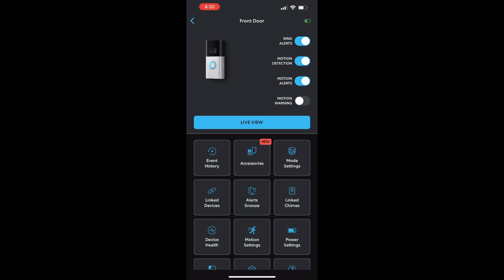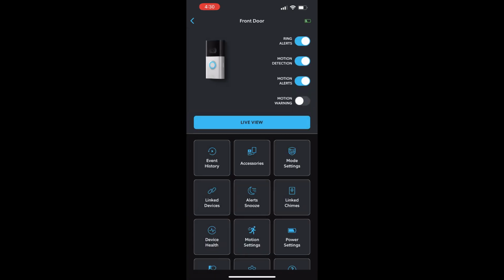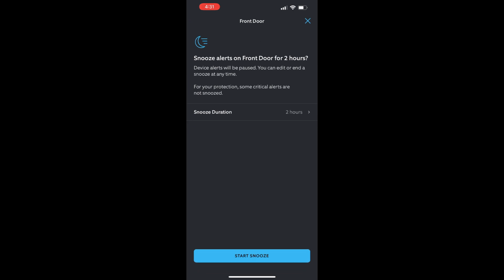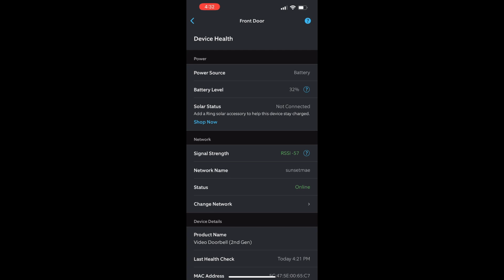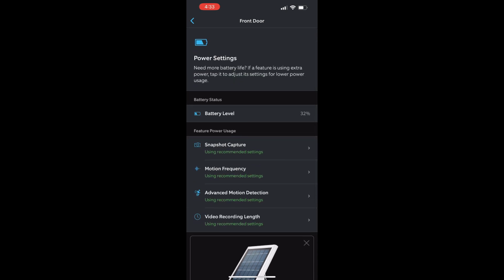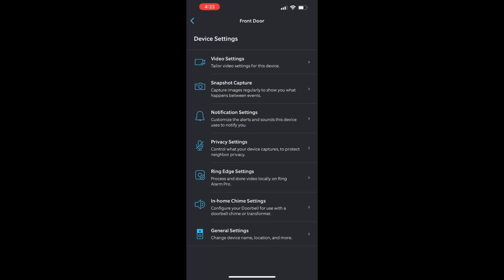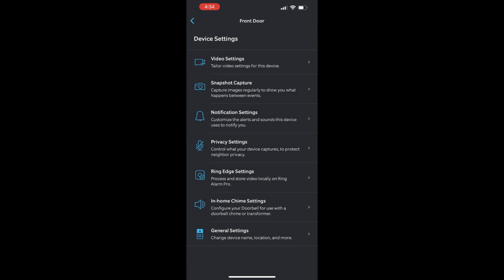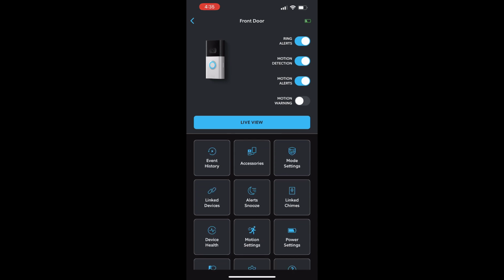TUESDAY TECH TIPS- Ring Doorbell Settings, How to Remove Device When Moving!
Hey Coachella Valley!

Today marks Episode 6 (OOPS) of our series aimed towards helping our clients find a safe, quick, and easy way to control their technology at home. We plan to cover every aspect of the Ring Cameras, as well as all the other locks, thermostats, battery replacements, and smart home setups we are eager to provide!

CLICK THE TIMESTAMPS BELOW FOR QUICK ACCESS TO WHAT YOU'RE LOOKING FOR!

0:00 Start
0:17 Introduction
0:42 Open the App
0:55 Custom Denim Jackets!
1:05 Settings
1:25 Event History and Filters
1:45 Accessories
2:00 Modes X
2:20 Linking Devices (To Work Together!)
2:45 Motion Snooze (Set It and Forget It)
3:15 Linked Chimes (Custom Sounds w/ Ring)
3:30 Device Health
4:05 Power Settings (USE RECOMMENDED SETTINGS FOR BATTERY ONLY CAMS!)
4:30 Smart Responses (Answering Service with Ring)
4:55 Device Settings
5:10 General Settings (REMOVE YOUR DEVICE BEFORE MOVING OUT!)
5:35 Privacy Settings (Help Your Neighbors
6:10 Shared Access (For Tenants, Guests, Or Users)
6:40 Outro